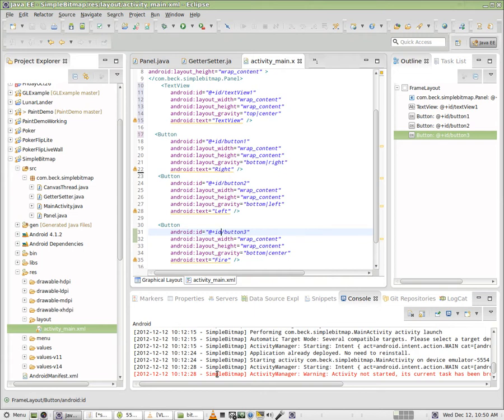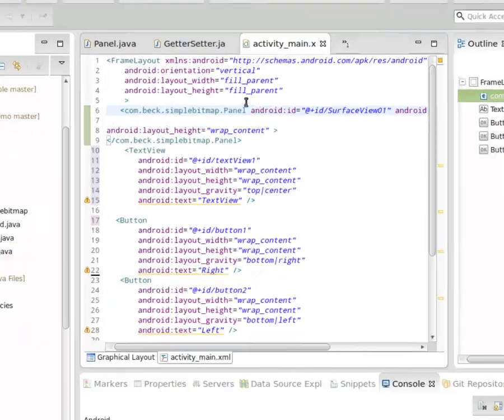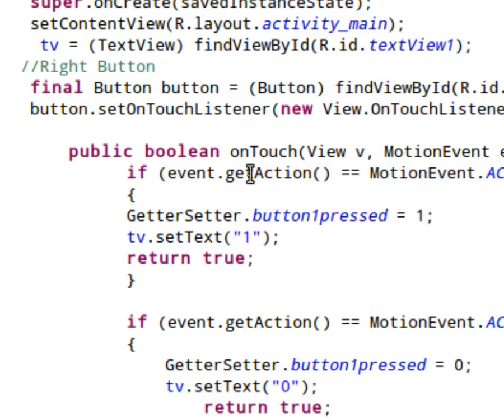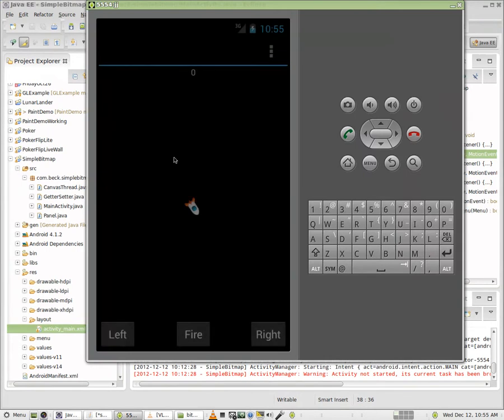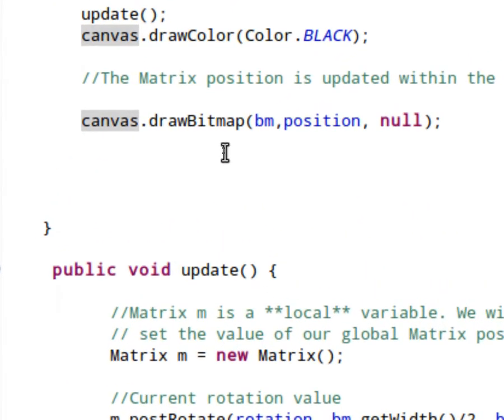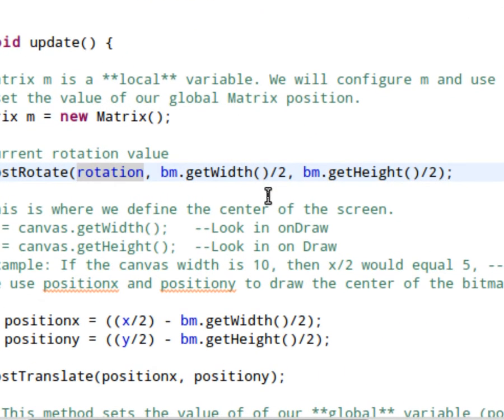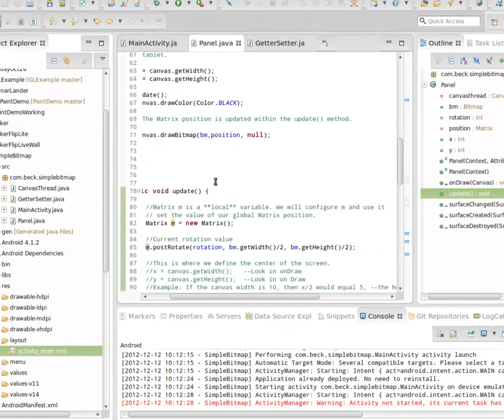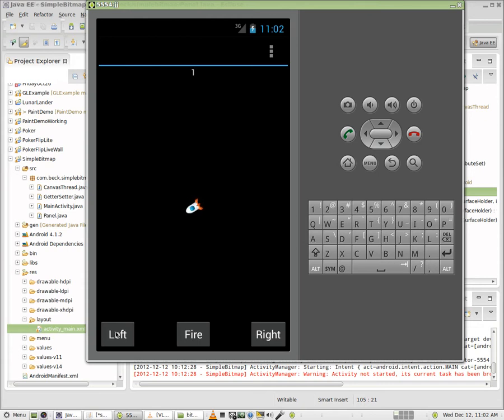Android Game Tutorial: Working with Graphics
In this video series, we learn to draw a bitmap to the screen and drive it around as if it were propelled by thrusters.